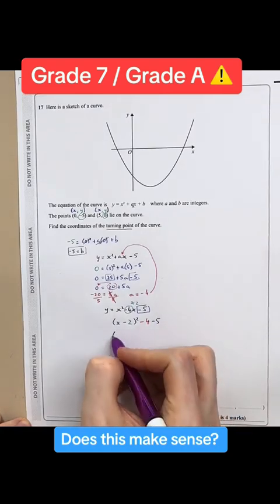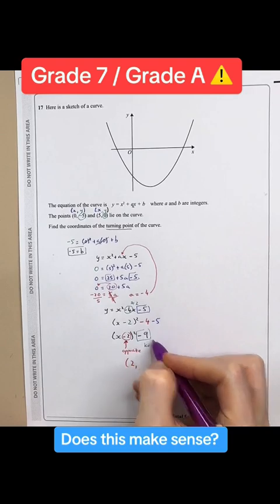masstik freegcsemathsteacher 870 435